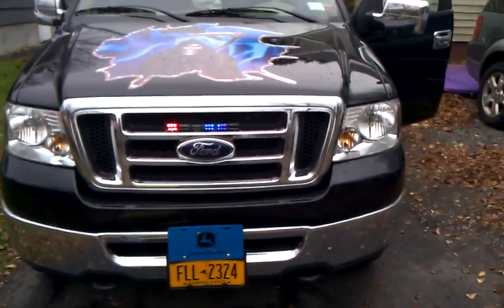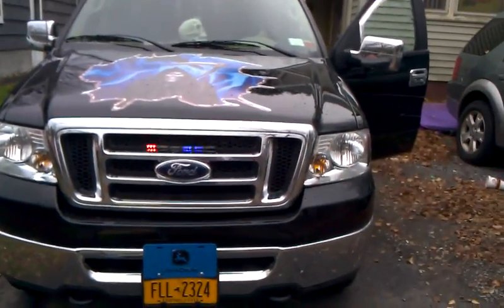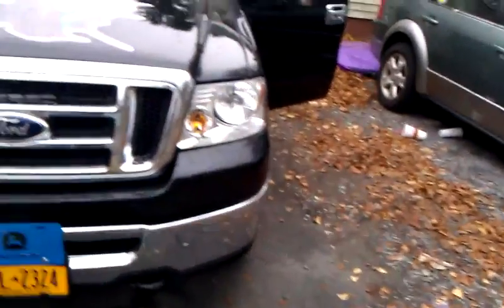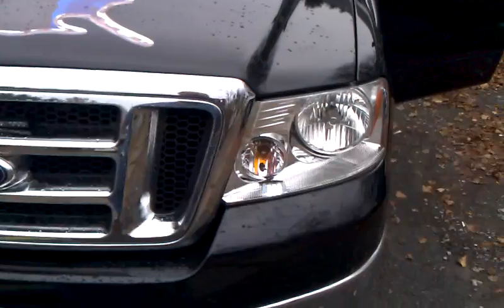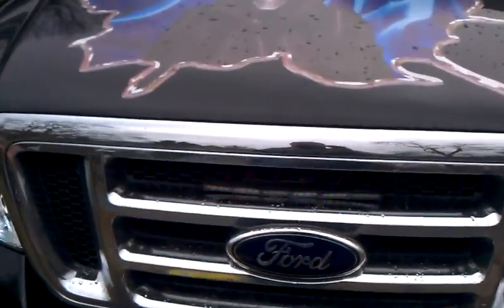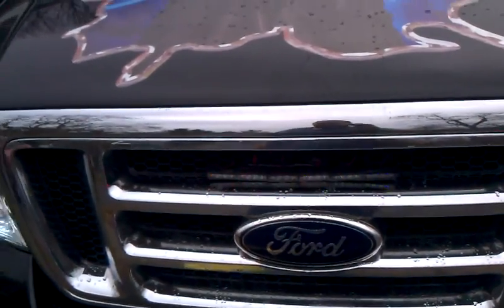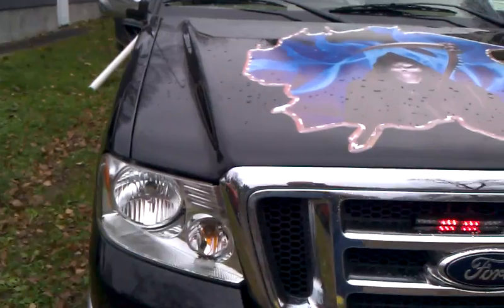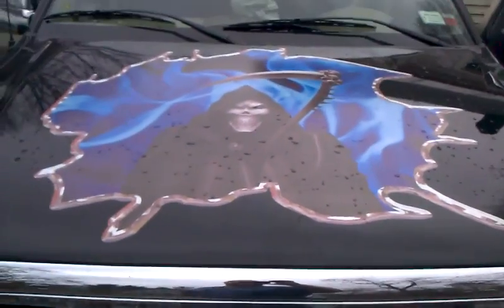My 08 f150 new strobes from juststrobes.com